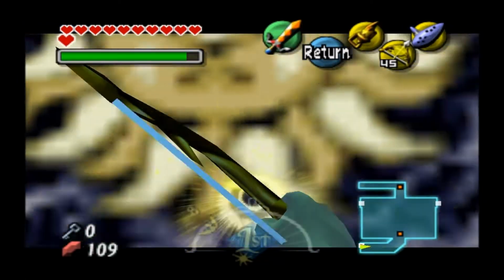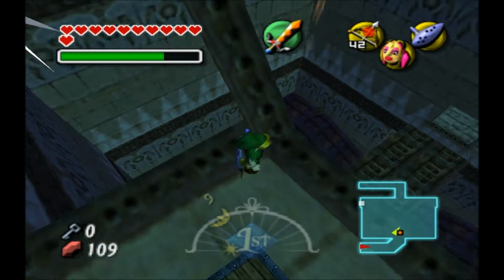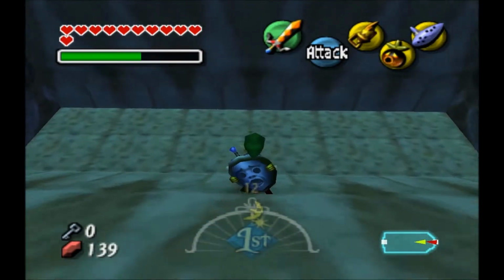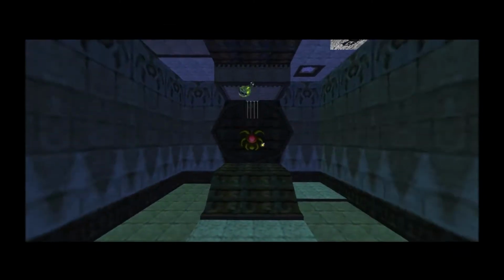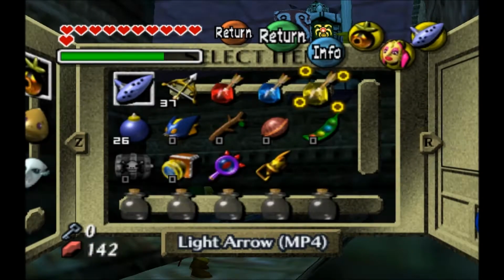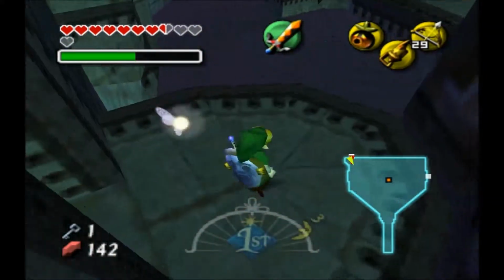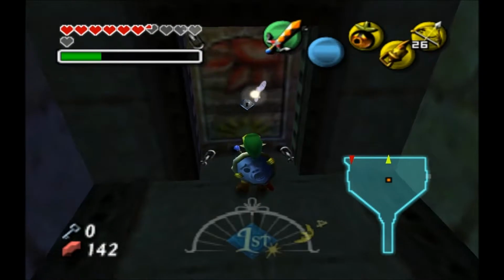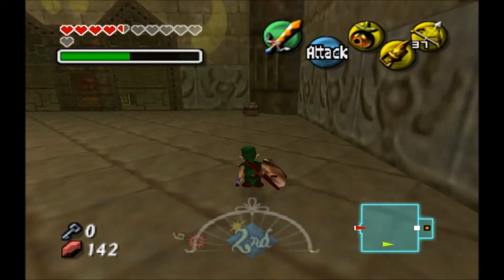Majora's Mask - Episode 31 - Upside Down Tower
We are getting nowhere, Link couldn't find a table so he just flipped the temple instead